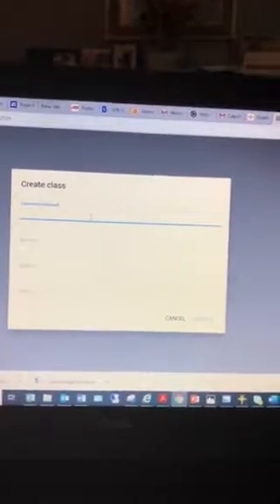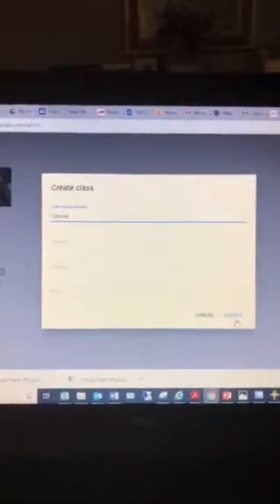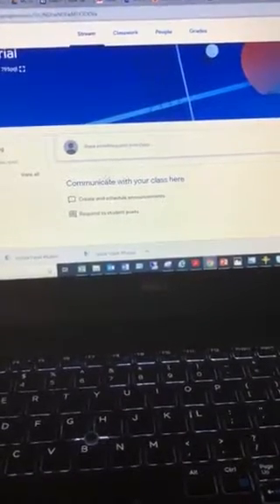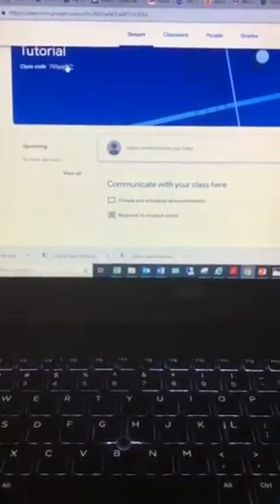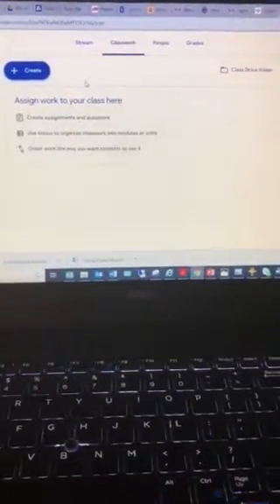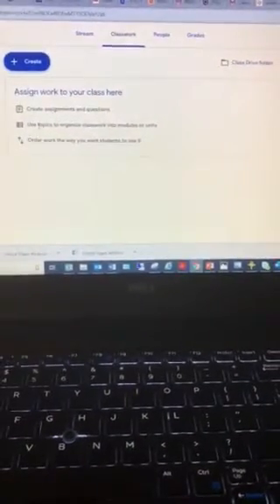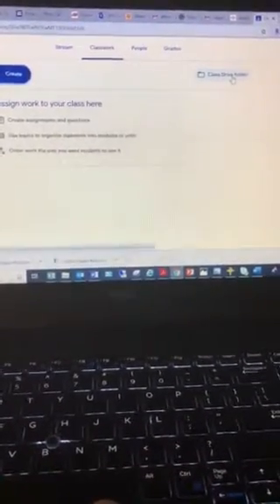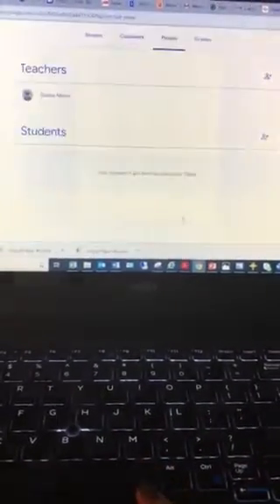Tutorial - Tool Exploration Classroom